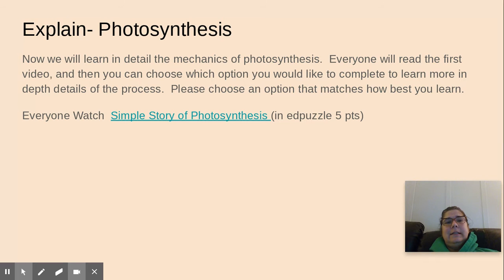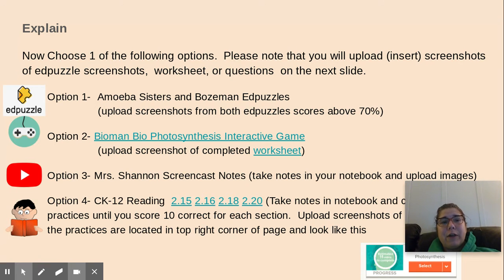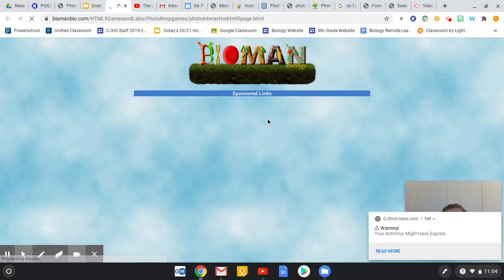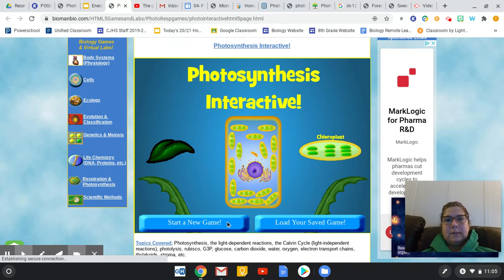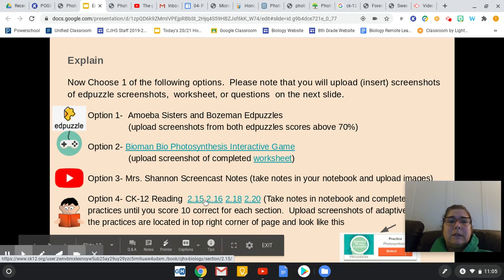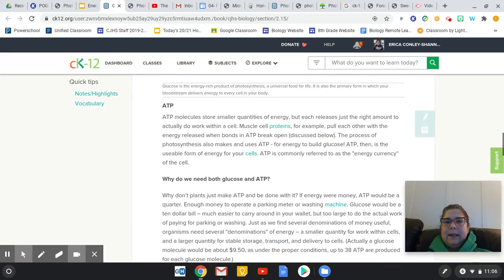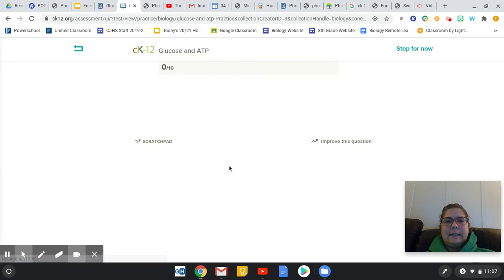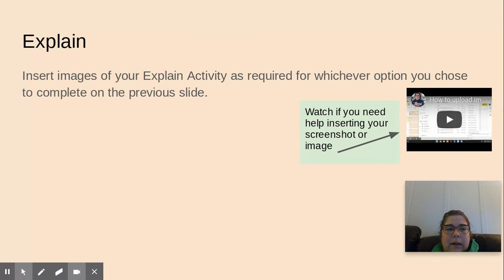Explain Directions Photosynthesis